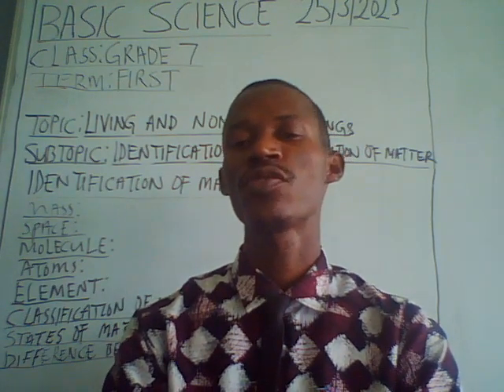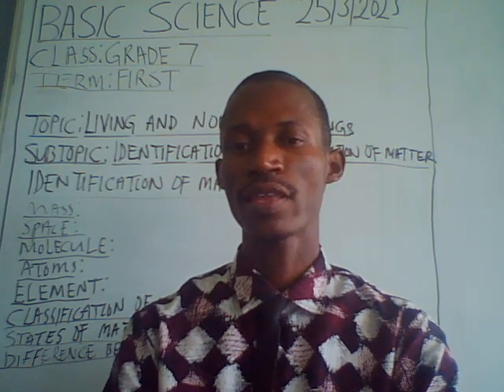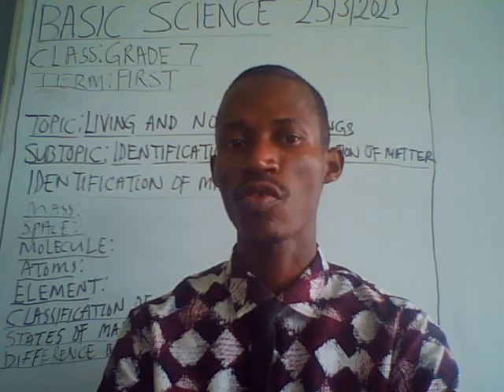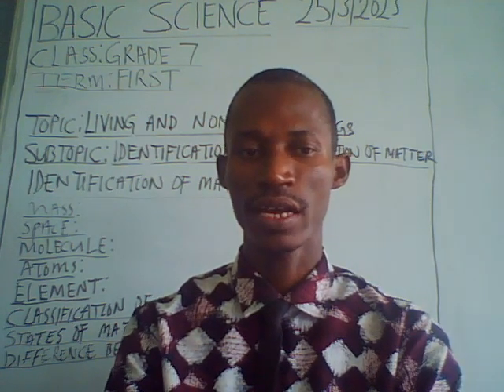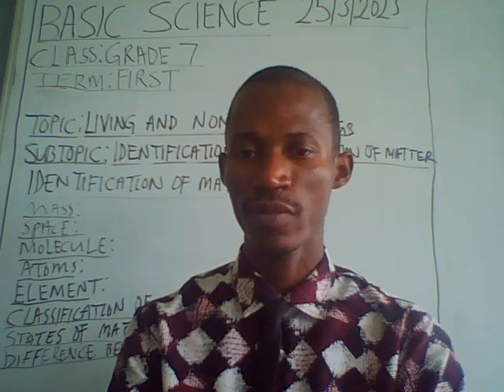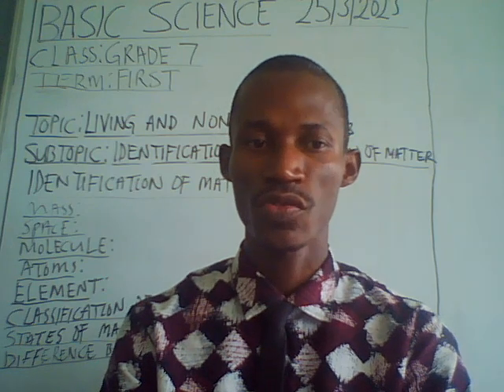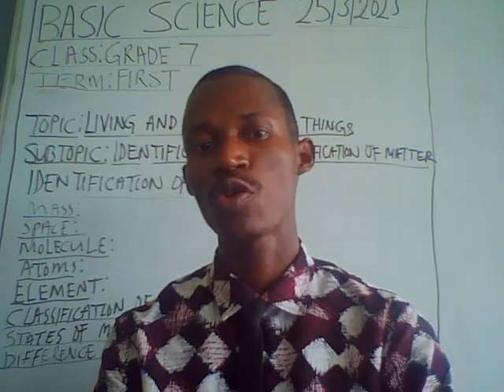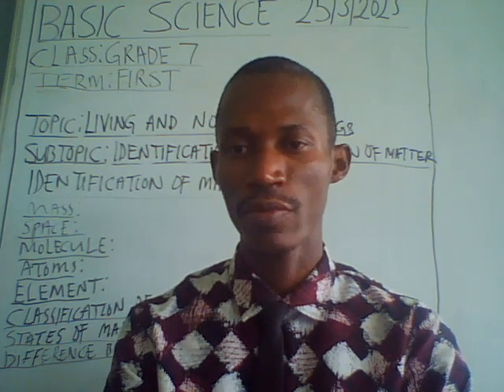Living and nonliving things (Part 1)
TOPIC: LIVING AND NON-LIVING THINGS (part1)
Subtitle: Identification and classification of matter
Class: Grade 7
Week two
Term: First
First Term Scheme of Work
1. Introduction to Science
2. LIVING AND NON-LIVING THINGS (part1)
3. Living and Non-living Things
4. Living and Non-living Things
5. Living And Non-Living Things
6. Mid-term Examination
7. Mid-term Break
8. Family Health
9. Family Health-Nutrition
10. Environmental Conservation And Safety